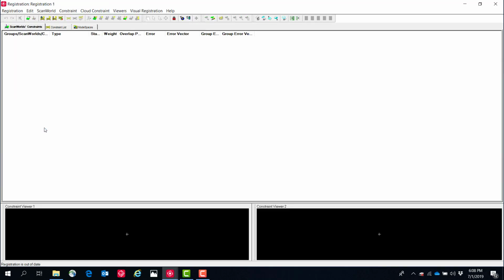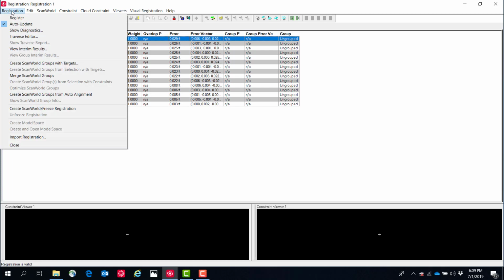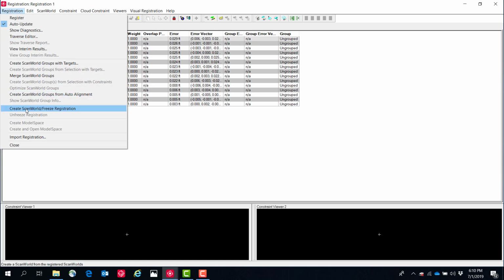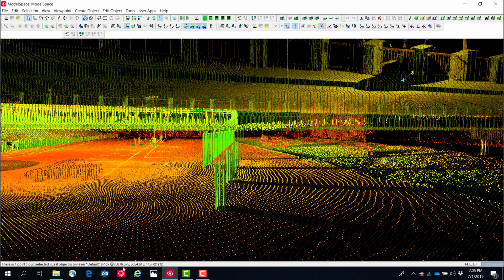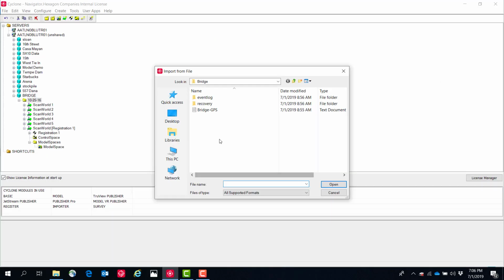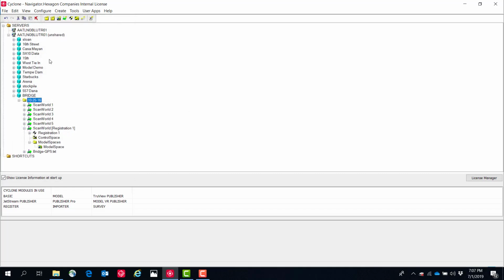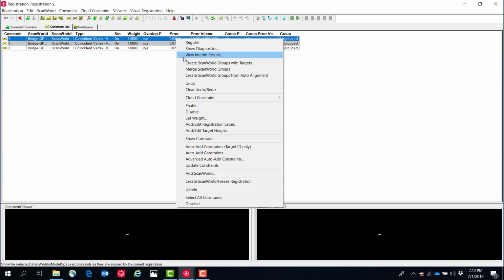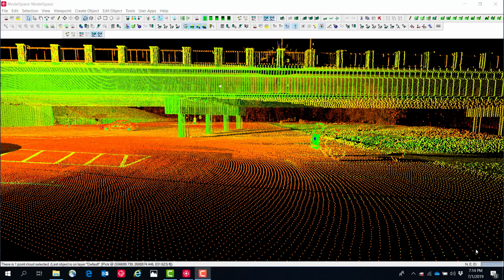Cyclone Target Registration and Apply Control